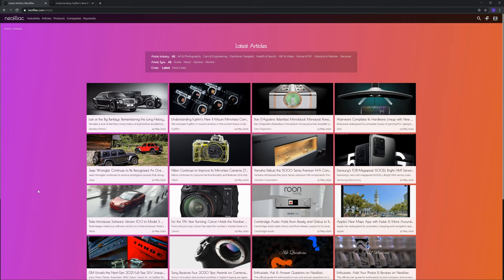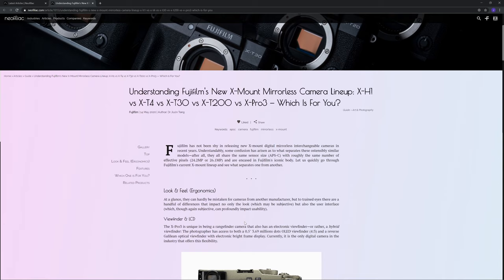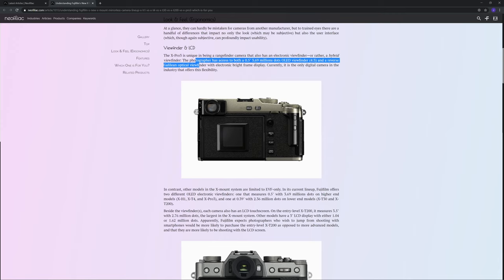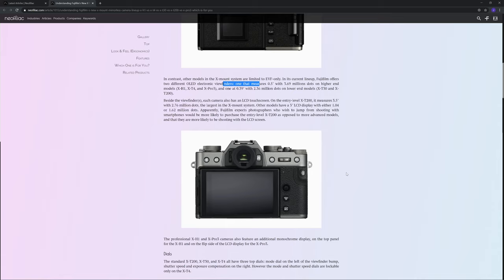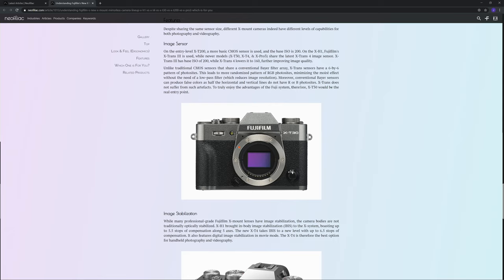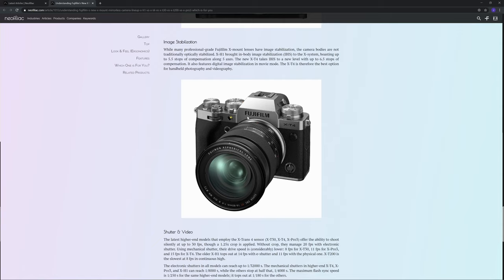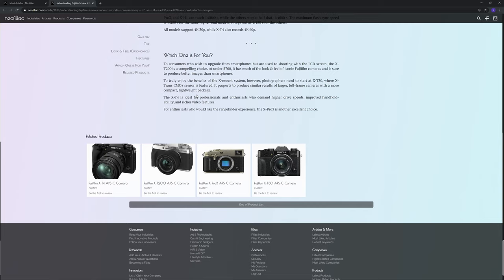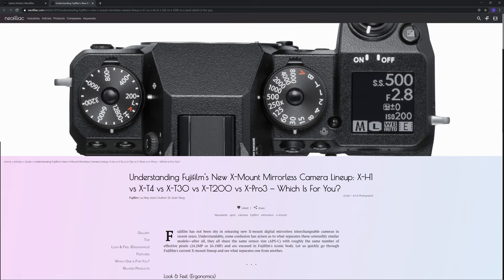[Neofiliac] Understanding Fujifilm's X-Mount Camera Lineup by DrJLT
In this video, I go over an article that I have just published on Neofiliac on the topic of Fujifilm's X-mount camera lineup: What separates these cameras? What are the similarities? Which one may be for you?